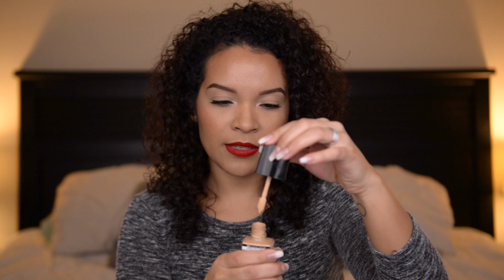Top 5 Foundations For Oily Skin | 2018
Happy New Years my loves! I hope everyone is having a great start to their year. I wanted to do a video for all my oily skin gals out there. I understand the struggle to find a foundation that doesn't make you look like a grease ball after an hour of application. I hope you find this video helpful!

P.S - I will be trying my best to be a lot more consistent in posting videos. For now, I will be posting once a week. Love ya!